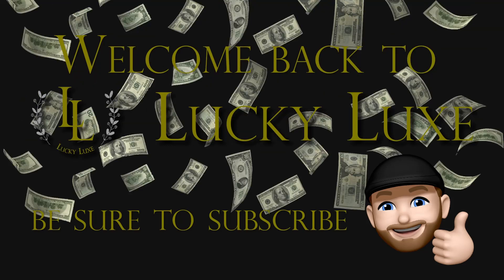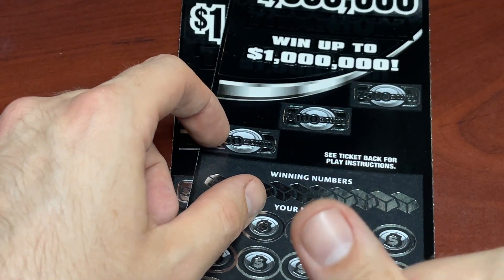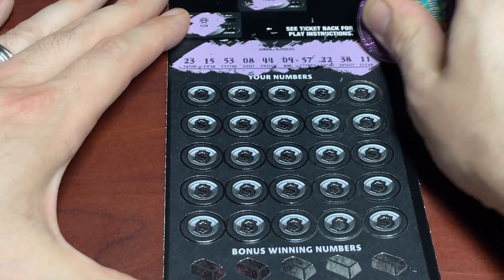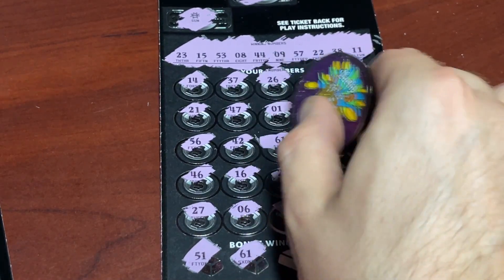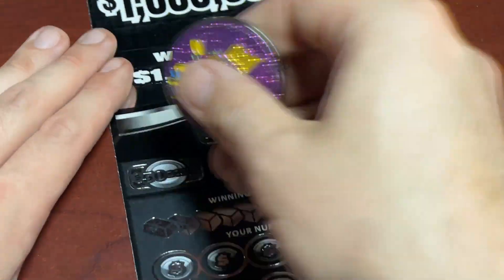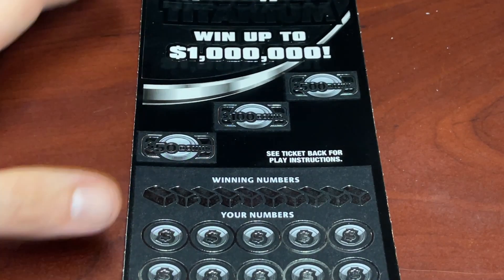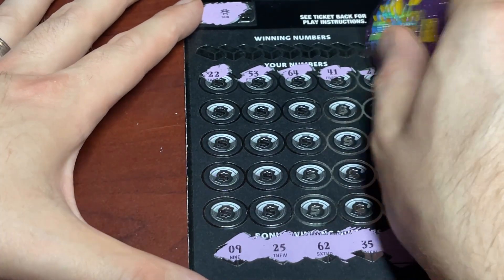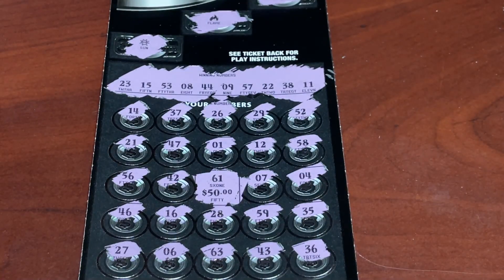New Ticket Day❌WINNING ON BRAND NEW $30 TITANIUM TICKETS! BEST TICKET EVER IN CT❌CT Lottery Tickets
$90 Scratch Session - (3) $30 Titanium